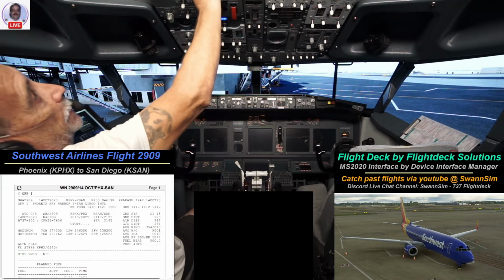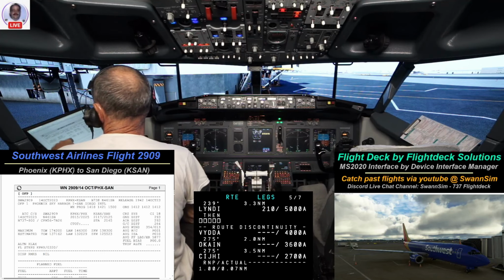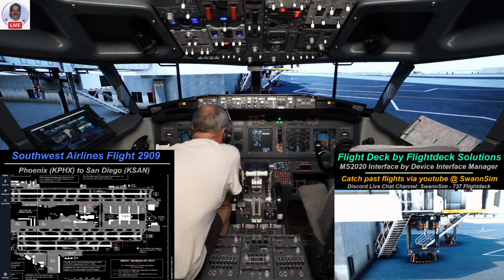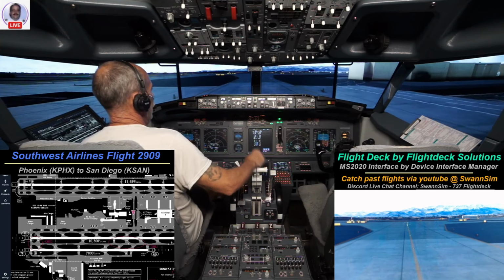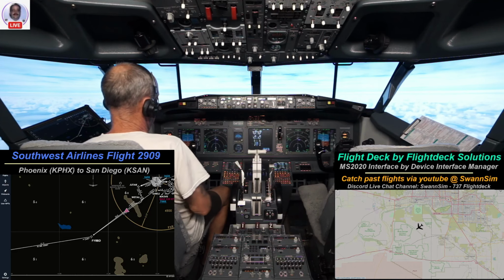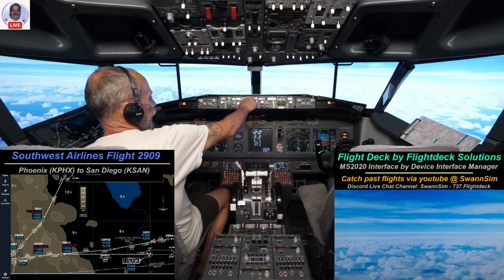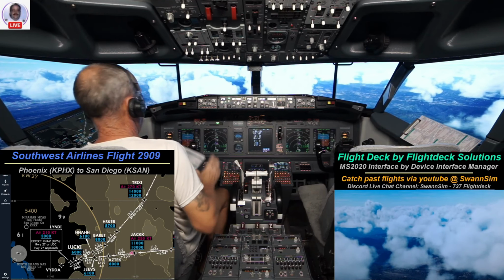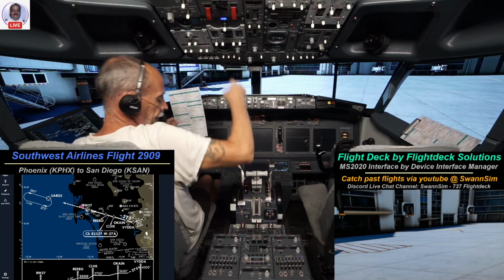MS2020 - Southwest Flight 2909 Phoenix (KPHX) to San Diego (KSAN)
Hi Everybody,

Welcome aboard. I'm trying something new showing the exterior view of the aircraft while the ground crew get us ready for departure.

Today's flight is a Southwest flight (2909) with nonstop service from Phoenix (KPHX) to San Diego (KSAN).

Let me know what you think about the exterior view showing off the ground crew while I work up the deck.

Hope you enjoy the ride/view, catch you on my next run!

For Beta/Dev Purposes
Microsoft Flight Simulator 2020: 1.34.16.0
Device Interface Manager: Alpha 1.1.14.1
PMDG 737-800: 3.0.72 - With Edited Config files